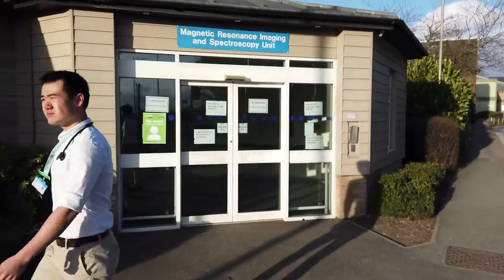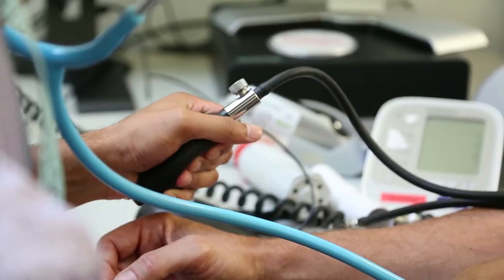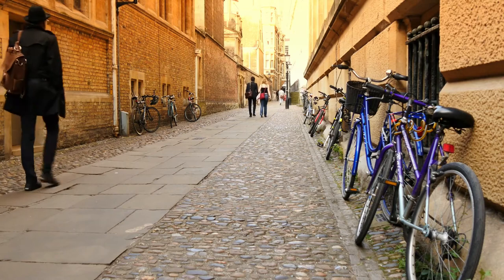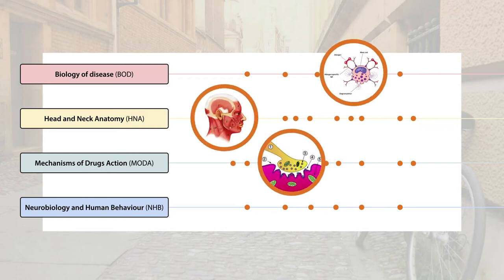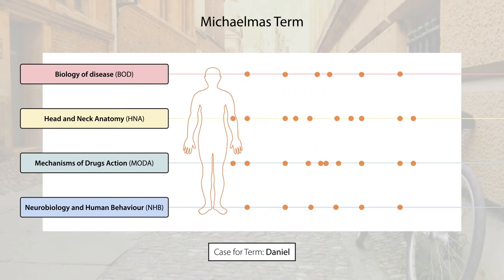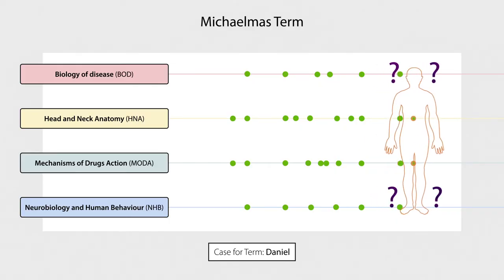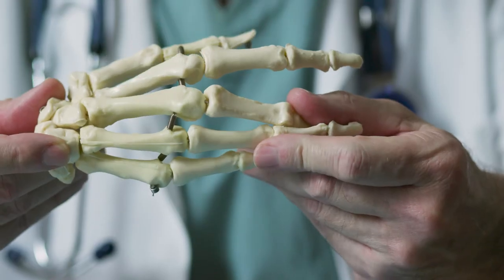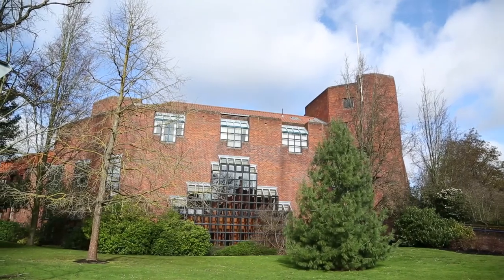Integrated Biomedical Problem Solving (IBiPS)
The IBiPS course has been piloted in a number of Cambridge colleges and this video explains its rationale to other colleges who may be interested.